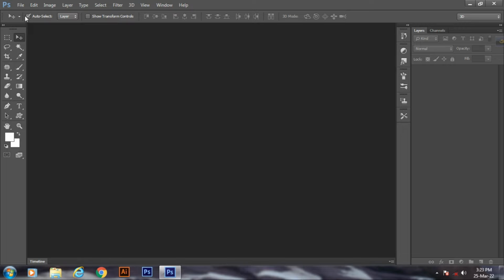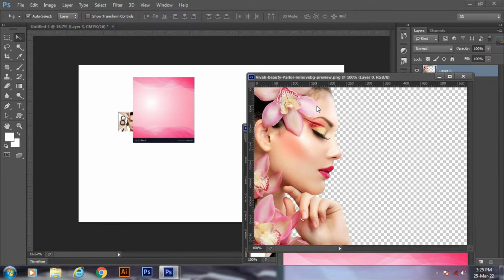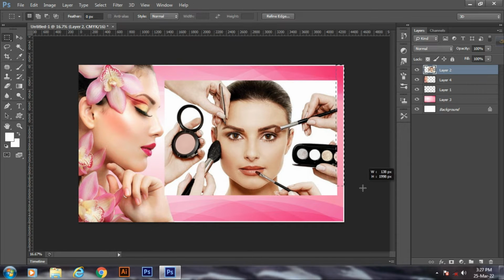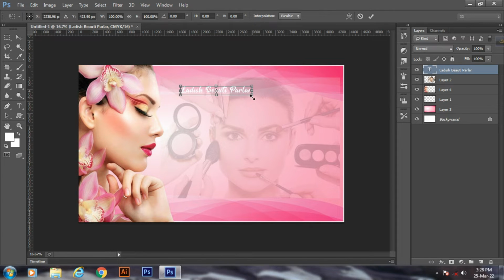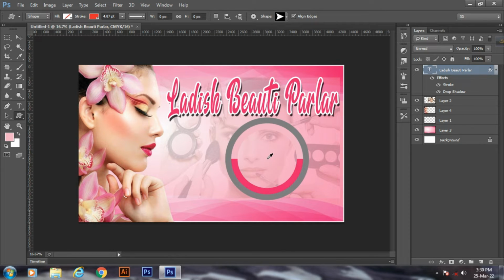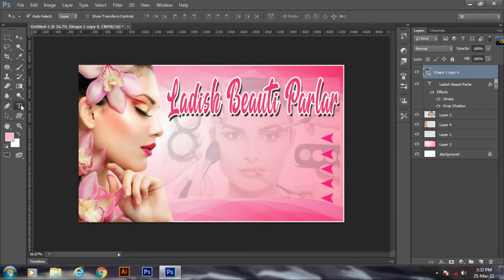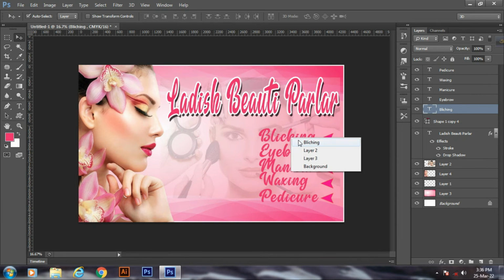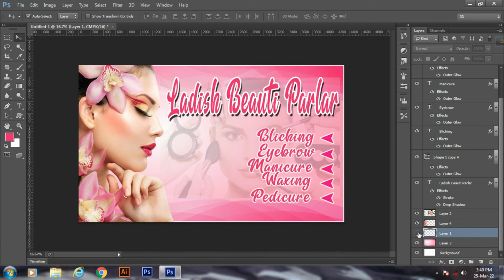How to Create Photoshop Banner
Hellow everyone welcom to my youtube chalen, RV graphic.
In this chalen I will teach you Graphic Design by using three softwere
1. Photoshop 2.Illustrator  3.Corel Draw.
I will teach you various  design such as Banner, visiting card, 3D logo, mascot logo,
I belong to India, kolkata, belgharia to be more exact

Download links.